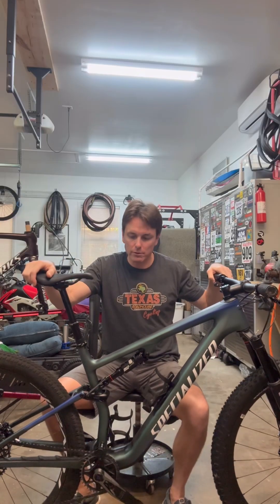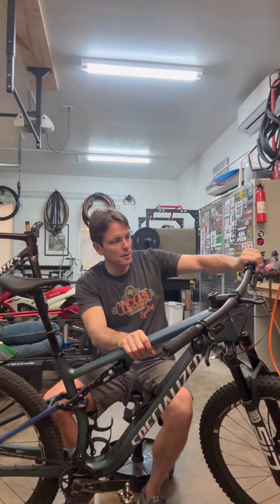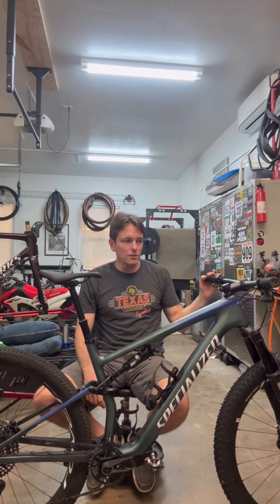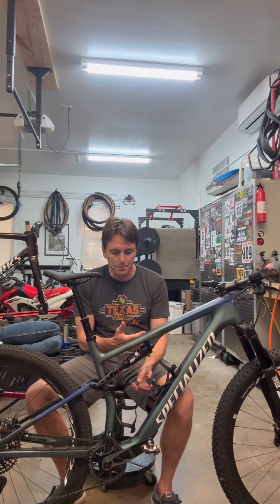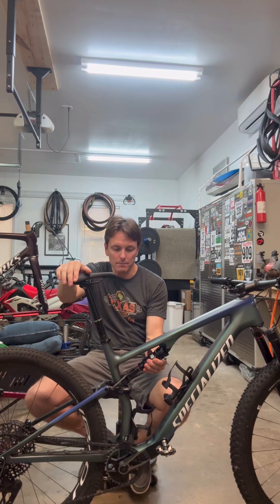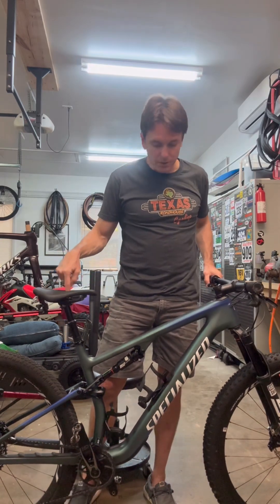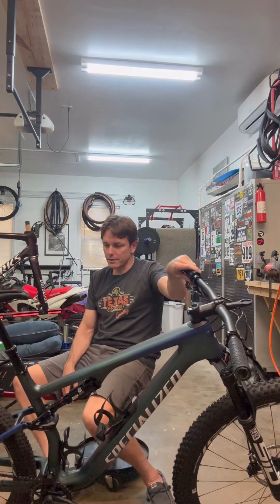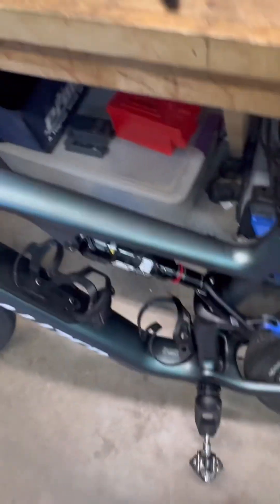Specialized Epic 8 PRO mountain bike review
Sped up so you don’t have to 🤪